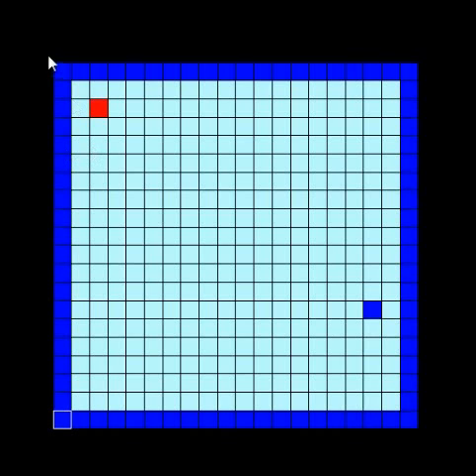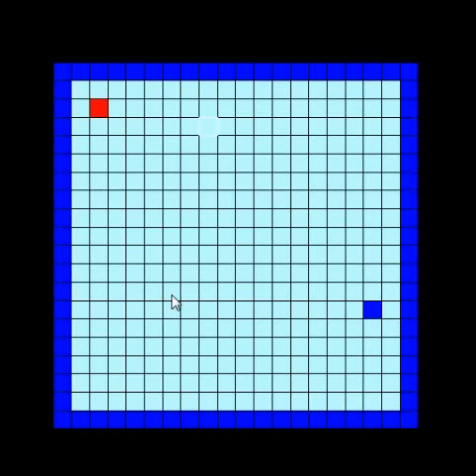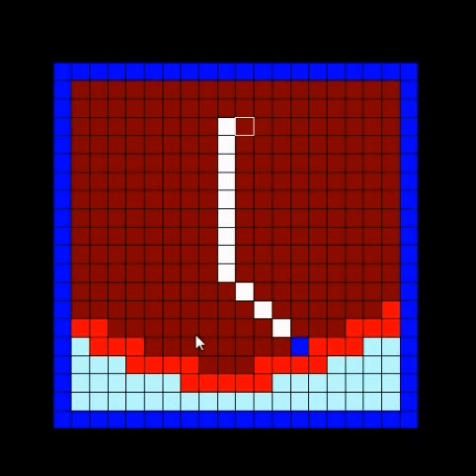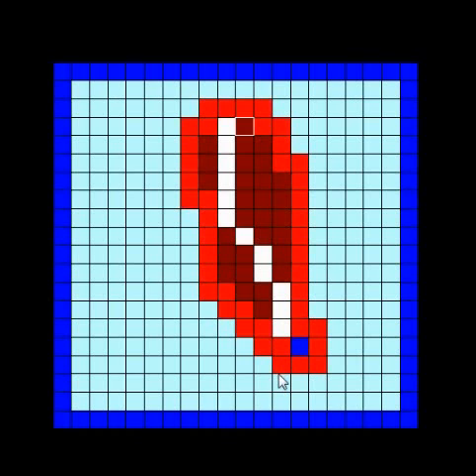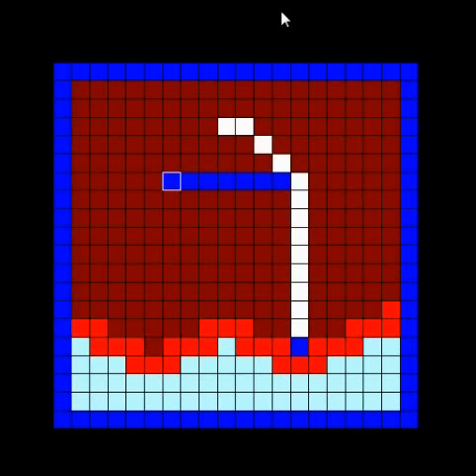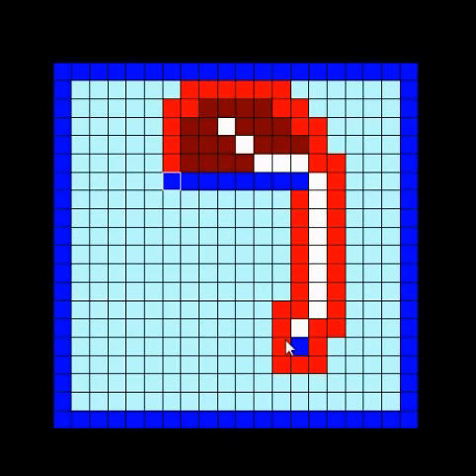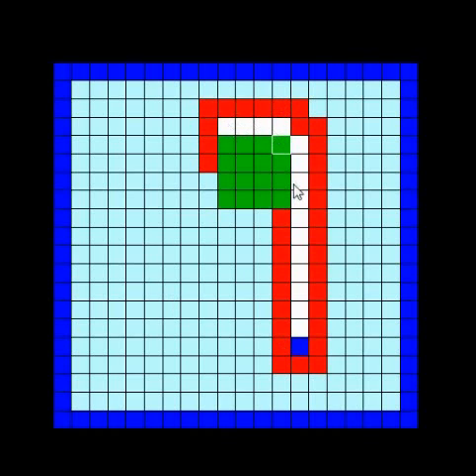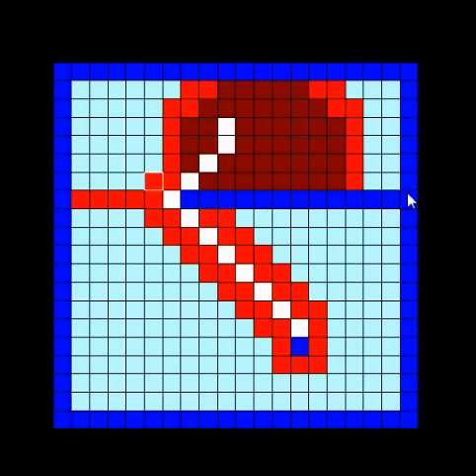University Pathfinding Assignment (Demo) - A*Algorithm v Manhattan v Euclidean v Dijkstra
Pathfinding assigment (Demo) using OpenGL C/C++.
-A*Algorithm
-Manhattan
-Euclidean
-Dijkstra
Mind my voice :)